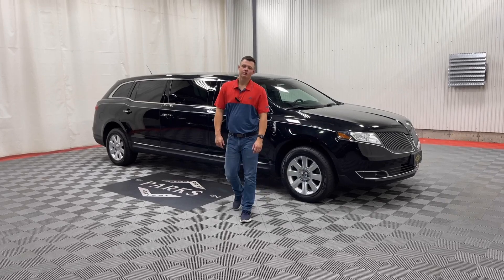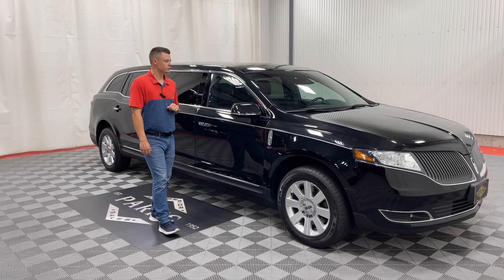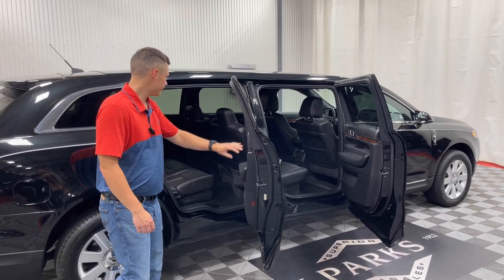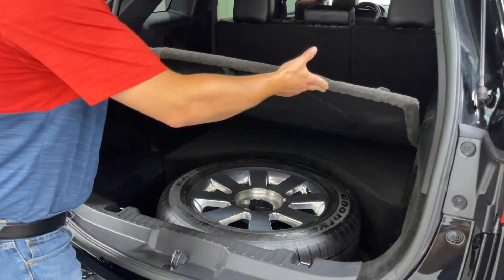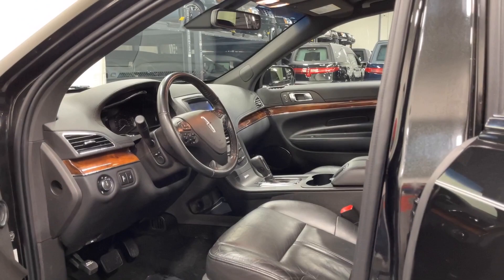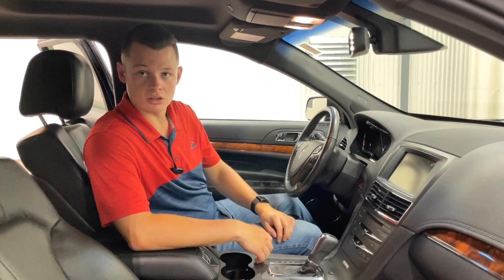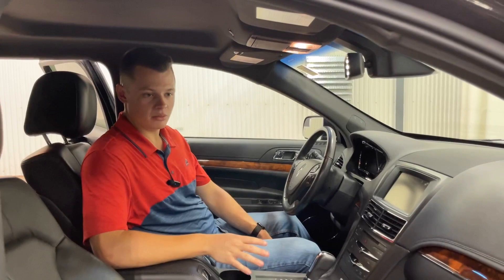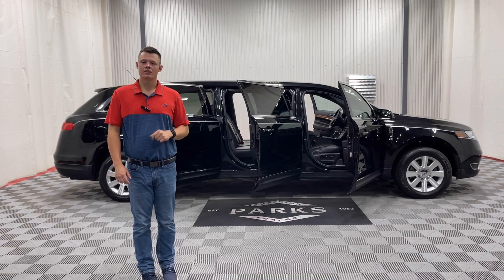2012 Eagle Coach Lincoln MKT 6-Door Limousine-DEMO (DBL52271)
JUST IN!!!  2013 black Federal Coach Lincoln MKT 44" Six Door Limousine! Features: Tinted Windows, SIRIUS Satellite Radio, Remote Start, Recessed Full Size Spare, Power Center Windows, Painted Roof "Slick Top", Owner's Manual, Navigation System, Keyless Start (Push Button), Back-Up Sensor, Back Up Camera, Alloy Wheels and it's All Wheel Drive!